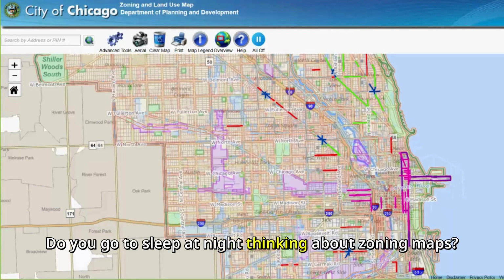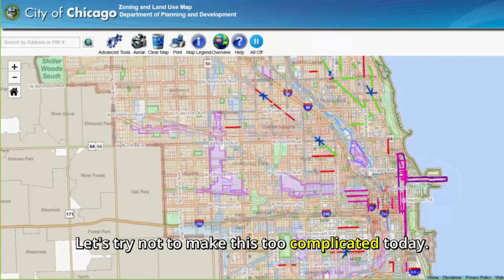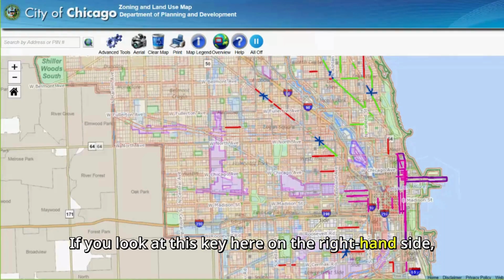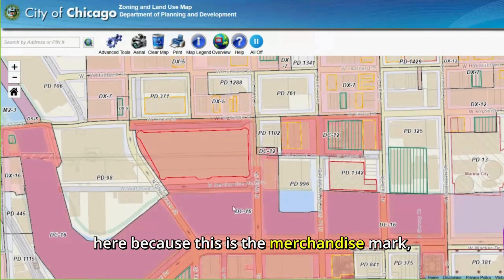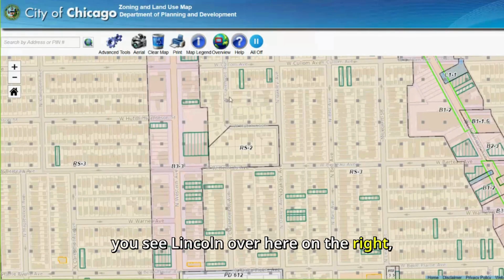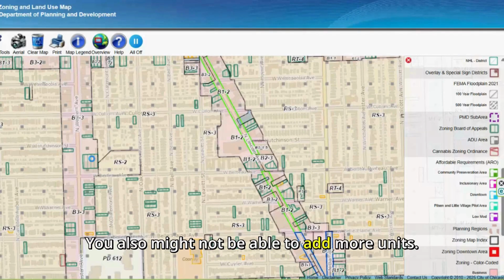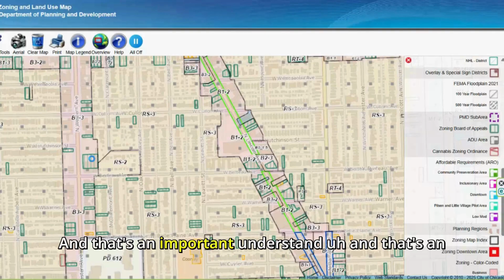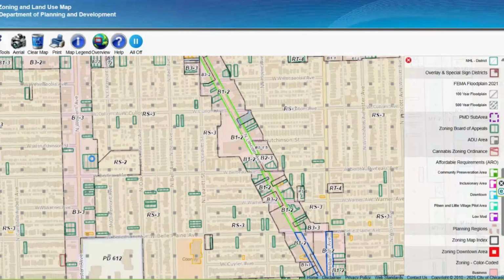Chicago Zoning Map Explained: How to Read the Zoning Maps Investors Always Get Wrong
Unlock the hidden logic behind Chicago’s zoning code and finally understand how to read the zoning maps investors get wrong every day.

In this video, we break down:

How Chicago’s zoning system actually works

The real meaning behind codes like RS3, RT4, B1-1, C1-2, and more

What the zoning maps really tell you about what you can build

The biggest mistakes investors make when analyzing deals

How Chicago zoning map impacts additions, conversions, ADUs, and new construction

Why zoning rules can make or break your rehab budget and timeline

Whether you're a house hacker, landlord, flipper, or out-of-state investor trying to understand Chicago’s patchwork of zoning districts, this walkthrough gives you the clarity the city’s website never quite delivers.

Chicago zoning shapes everything — density, height, setbacks, parking, FAR, and what’s possible on your lot. Once you learn to read the maps correctly, you’ll spot better deals, avoid zoning headaches, and plan construction with confidence.

If you’re investing or rehabbing in Chicago, this is the Chicago zoning map crash course you wish you had earlier.

General Contractors License
Andrew Nathan, Kale Realty (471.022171)